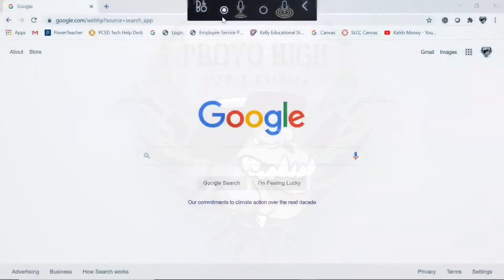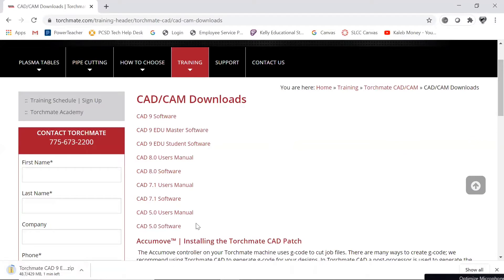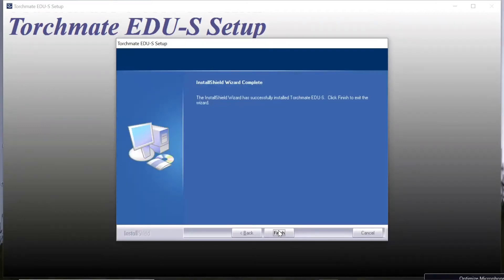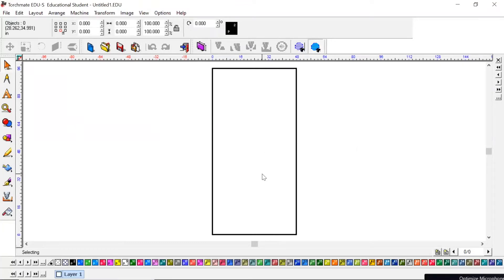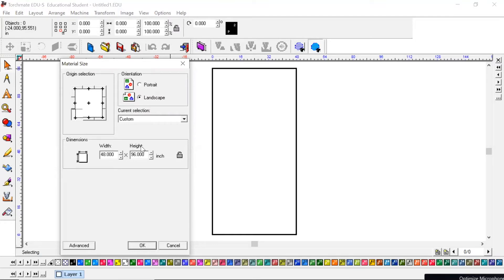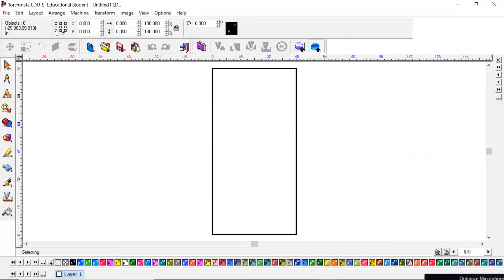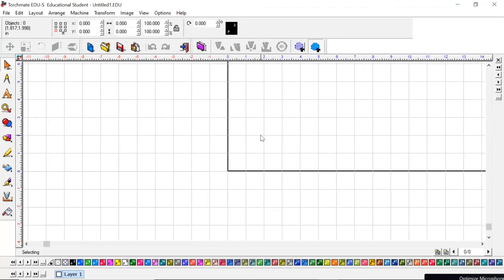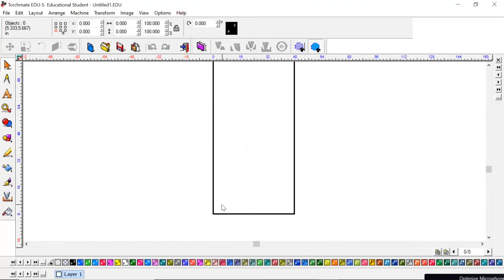Torchmate 1: How to install Plasma CAD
Free for all students.

WILL NOT WORK ON YOUR CHROMEBOOKS

Here's a breakdown of the video "Torchmate 1: How to install Plasma CAD," with key takeaways at the end:

Timestamp: 0:10 - 0:49

Visit torchmate.com and search for "cad" in the search bar.
Click on "CAD CAM Downloads" and download the free student software.
Timestamp: 0:49 - 1:40

Install the software by running the setup application.
Follow the prompts, select the desired options, and complete the installation.
Timestamp: 1:53 - 2:55

Open the Torchmate CAD for the first time.
If it opens in portrait mode, change it to landscape mode.
Modify material size dimensions: width from 96 inches to 48 inches.
Timestamp: 2:55 - 3:47

Change the current nubs (anchor point) to the bottom left to align with the machine's home position.
Timestamp: 3:47 - 4:18

Start designing and drawing using left mouse click.
Right-click for editing guidelines and nodes.
Scroll mouse to zoom in/out.
Timestamp: 4:18 - 4:57

The software can be installed on Apple computers (recently discovered).
Key Takeaways:

To install Torchmate CAD, visit torchmate.com, download the free student software.
Follow the installation prompts, ensuring the correct settings for material dimensions and anchor points.
Familiarize yourself with left and right mouse clicks for selection, editing, and zooming.
Note that the software can now be installed on some Apple computers, expanding accessibility.